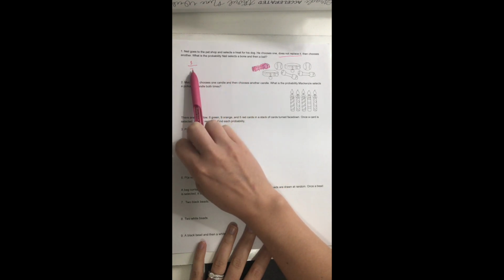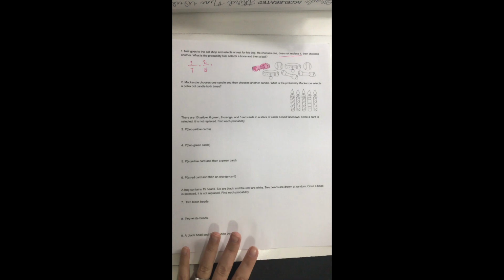Dependent Probability Notes Video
Notes Video